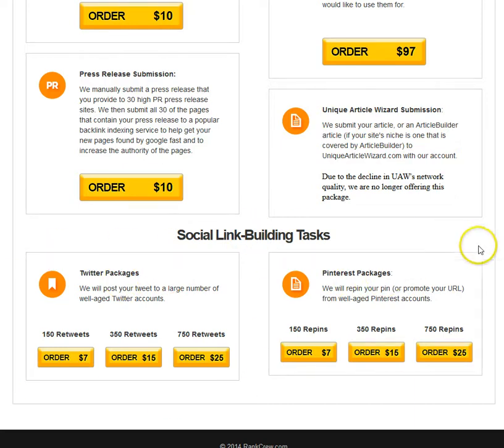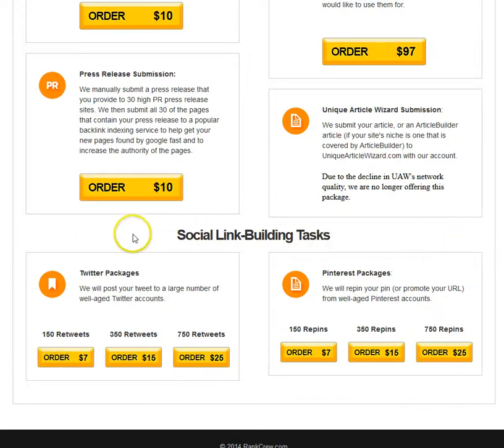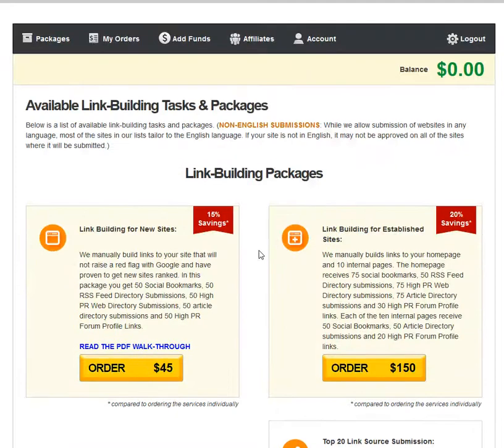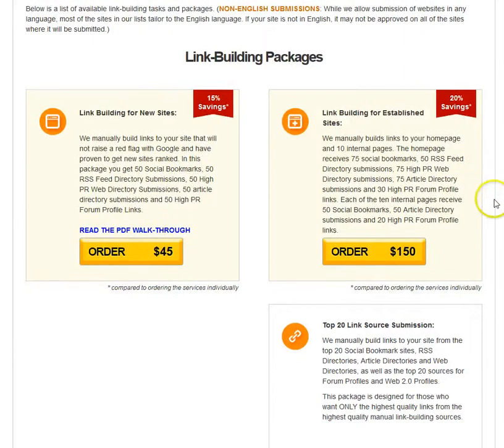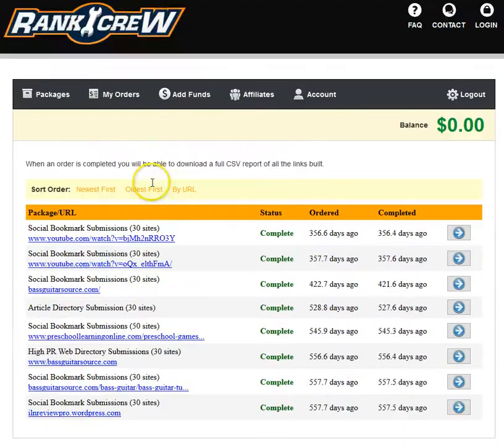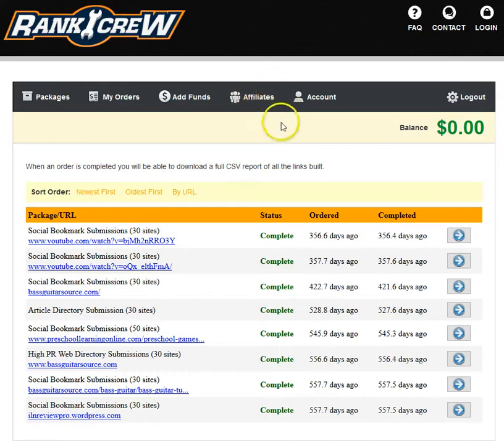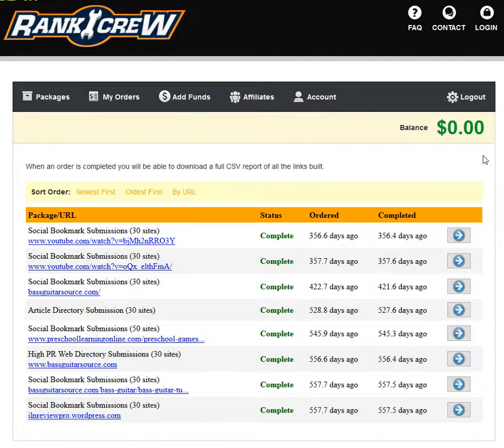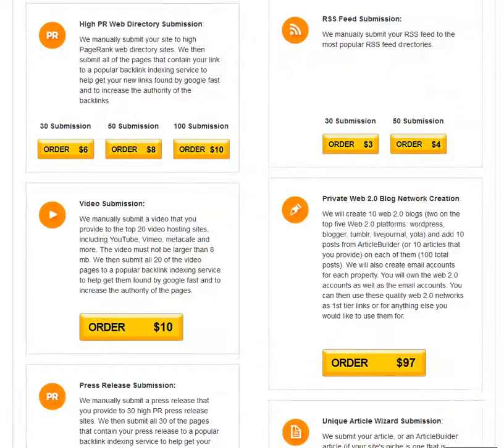Rank Crew Review | jonathan leger | link building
- Rank crew (Jonathan Leger) link building for seo services review. Rank crew helps to build links with a diverse link profile, social signals and social proof through a variety of link building methods.

SEO link building services like twitter retweets, pinterest repins, book mark submission, High PR forum profiles, high PR article directory submissions, press releases, RSS feeds submissions and more to help rank your website or video online in search engines.

 These rank crew link services are all manually submitted and provide you with an 'order report' once your order is complete. Jon Leger has been providing quality SEO and marketing products online for a long time and is a trusted expert in the field of SEO marketing and search engine ranking.

If you are looking to rank your new website or rank your established website faster and start seeing more traffic, then try this affordable manual link building service.

**Minimum $10 deposit to get started with your link building, submissions and re-tweets, re-pins etc. $10 gets you started-you simply add more funds as you require more services.